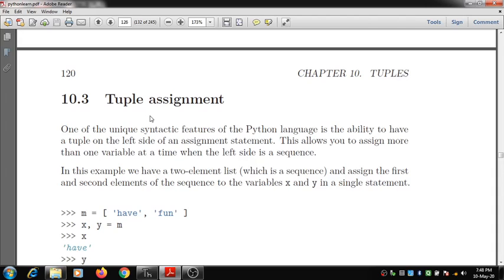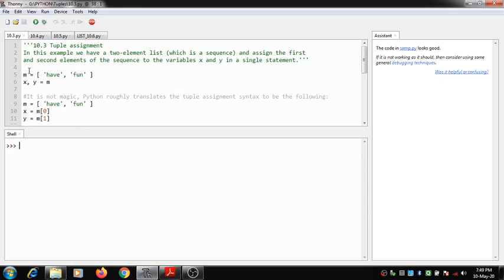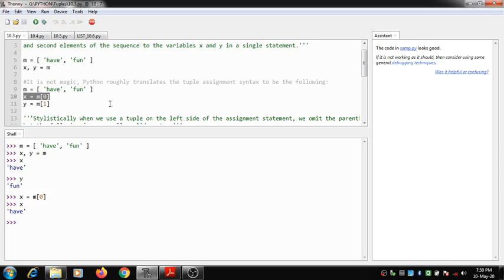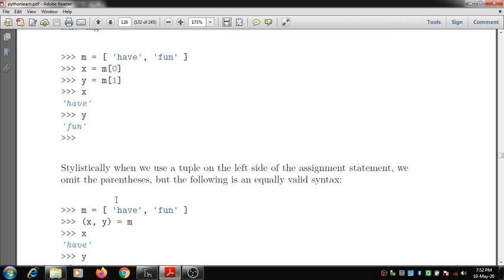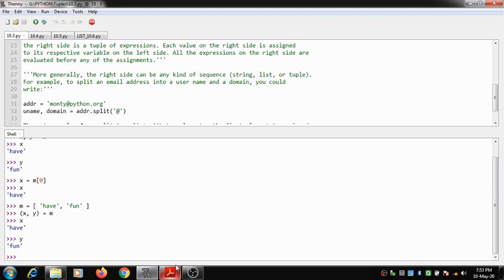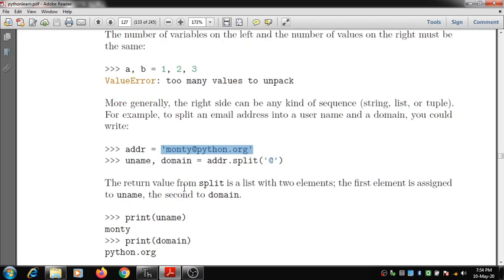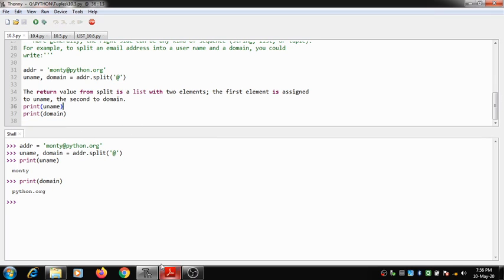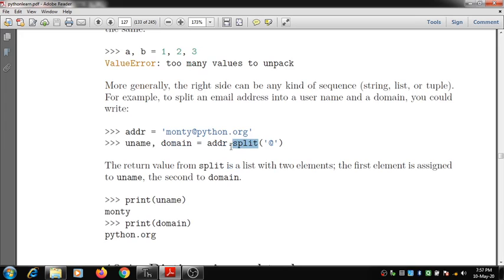Tupl 10 3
10.3 Tuple assignment